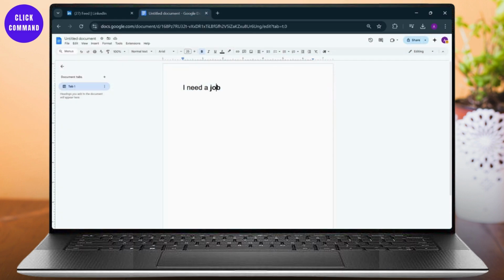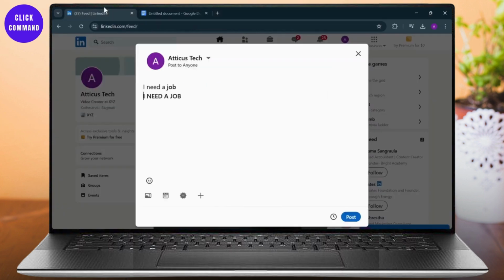How To Bold Text in LinkedIn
Learn how to easily bold text in LinkedIn posts with this step-by-step guide. Whether you're using the mobile app or desktop version, we'll show you how to bold text in LinkedIn in 2023 and beyond. Find out how to change font style on LinkedIn and get your posts noticed with formatting tricks!

In this video, you'll discover the simple process of making bold text on LinkedIn, whether on mobile or desktop. You'll also learn how to change font on LinkedIn and explore other helpful tips for improving your LinkedIn posts.

0:20 Step 1: How to Bold Text in LinkedIn Post
0:45 Step 2: Changing Font Style in LinkedIn